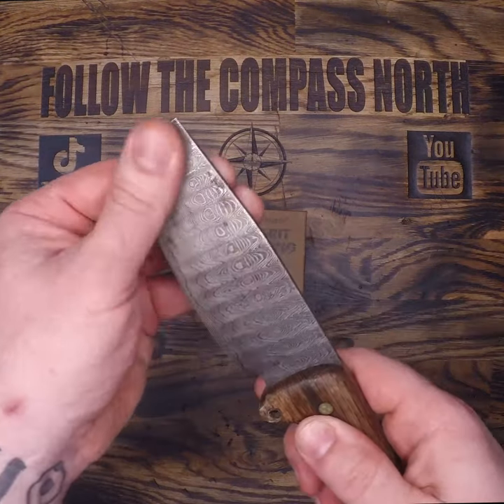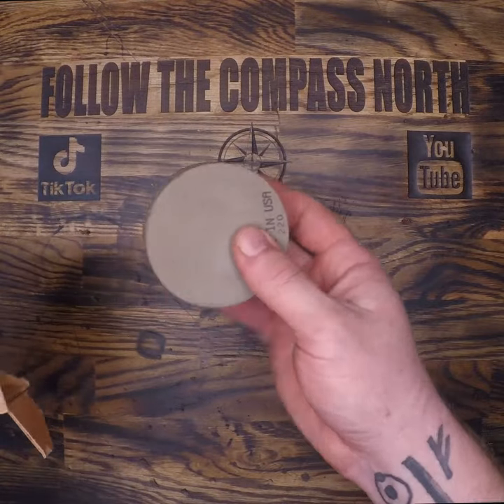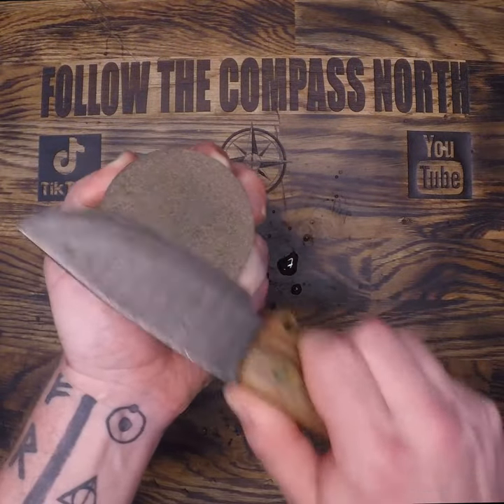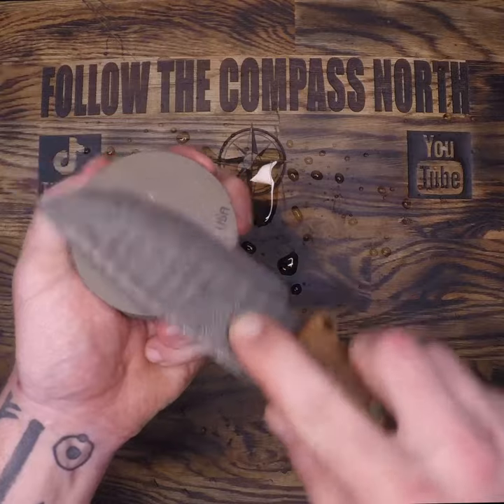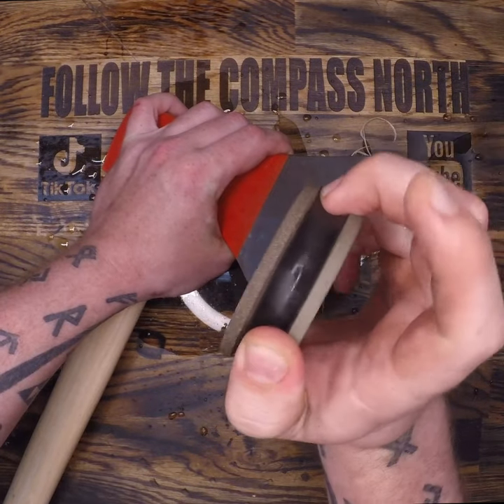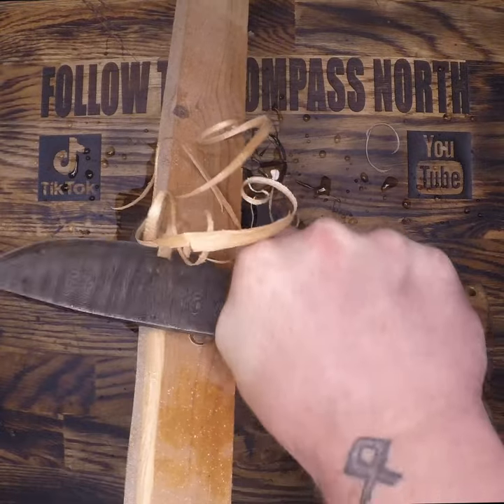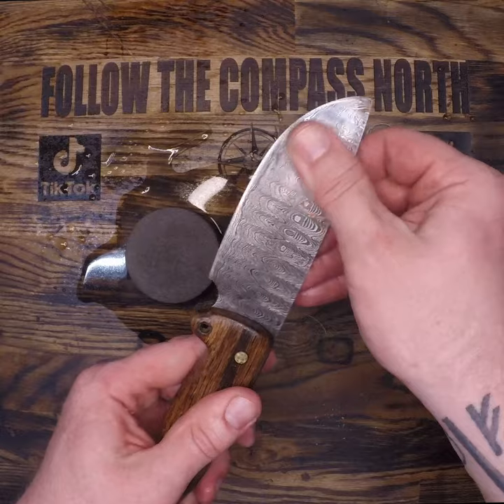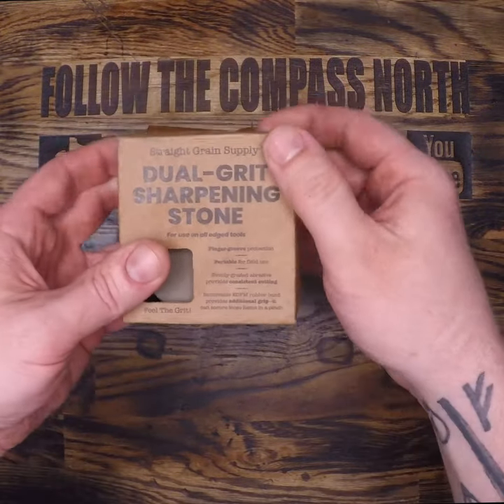A Solid Sharpening Stone Choice For Field Conditions